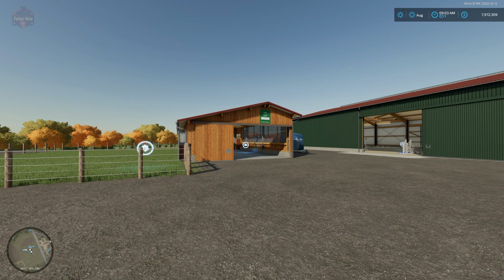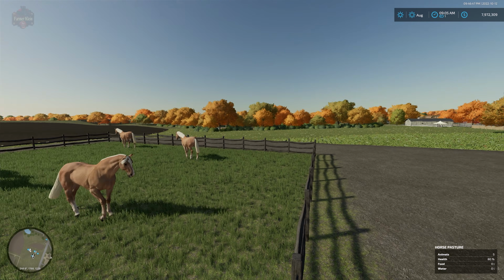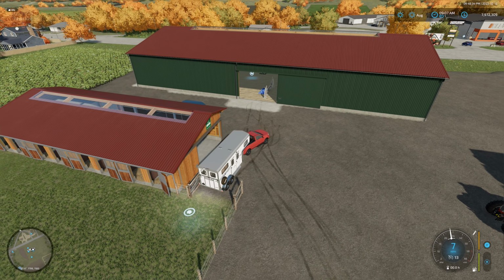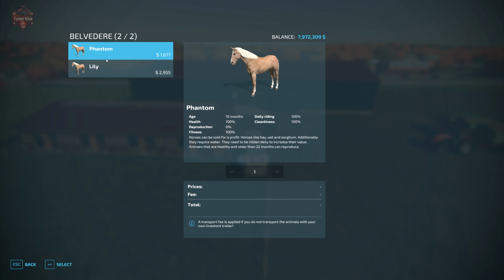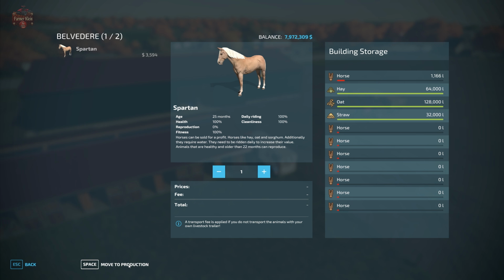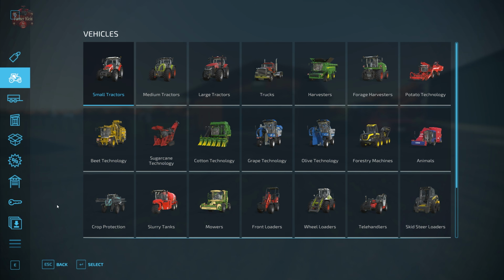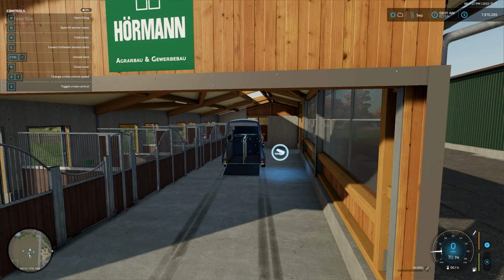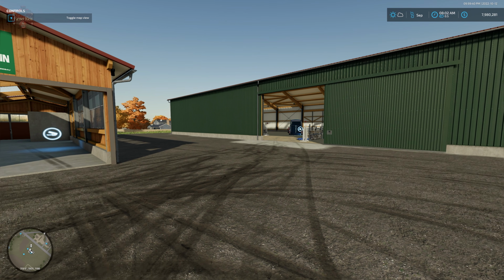Horse Training Facility | Mod Review | Farming Simulator 22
- Horse Training Facility:
Price: 100000 $
Daily Upkeep: 100 $
Category: Production Points
Give your horses an extra boost by giving them a special training to raise their value. Feed them hay and straw to keep them healthy.
You can also see how many trained horses you already have in your training facility.

- Riding Hall:
Price: 50000 $
Daily Upkeep: 200 $
Category: Sell Points
Here you can sell your trained horses. Selling is almost in the whole riding hall possible.

- Horse Transport Trailer:
Price: 16000 $
Capacity: 4000 L (equals 2 trained horses)
This trailer can transport your trained horses. You can also see visually how many trained horses you have loaded.

Manufacturer Rudolf Hörmann
Category Factories
Author tn4799
Size 15.26 MB
Version 1.0.0.0
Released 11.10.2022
Platform PC/MAC

Games and Online Game Stores